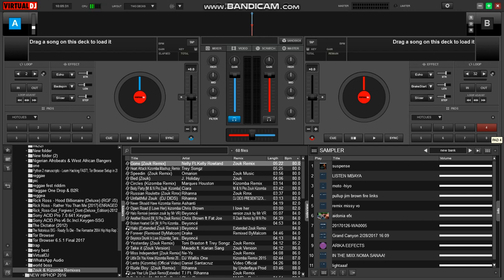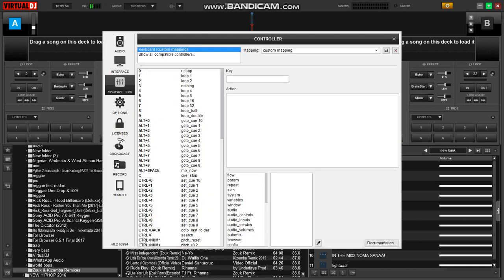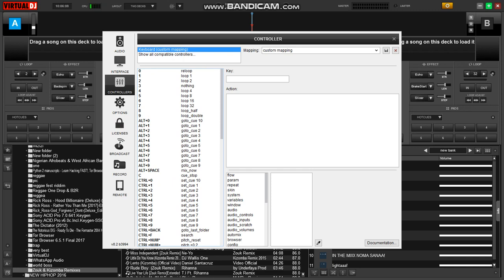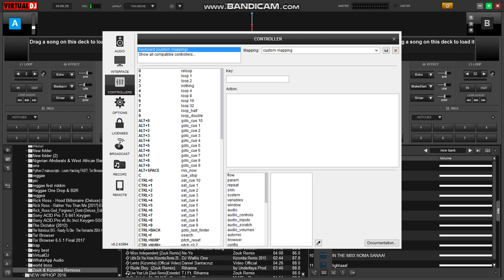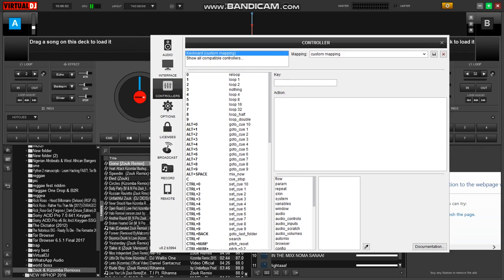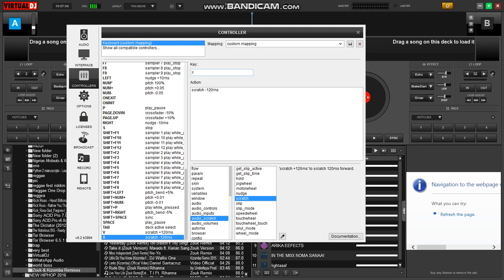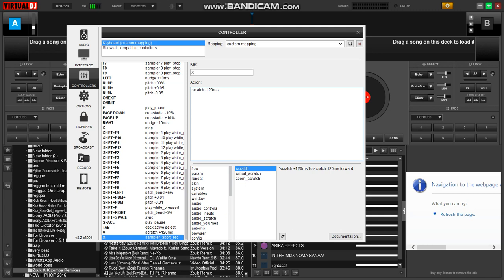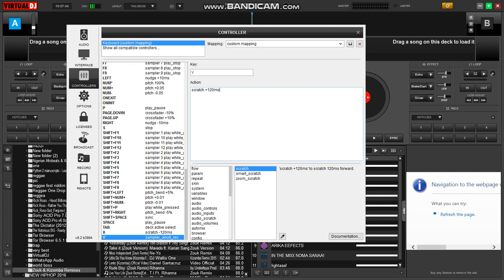virtual DJ tutorials - KEYBOARD SCRATCHING MAPPING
This video is a complete review on how to set the keyboard keys  to scratch  just like a real controller in any virtual DJ: virtual DJ 2021 , virtual DJ 2020 virtual DJ 8.

THE VDJ GETTING STARTED SERIES

This is a collection of tutorials for both beginner and intermediate DJs.
The tutorial mainly focuses on VIRTUAL DJ 2020 & 2021 layouts.